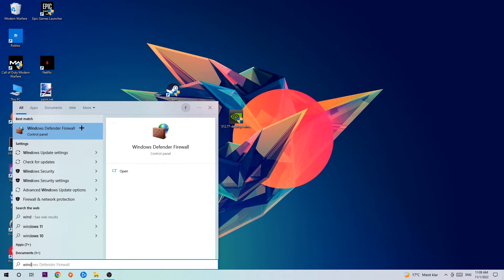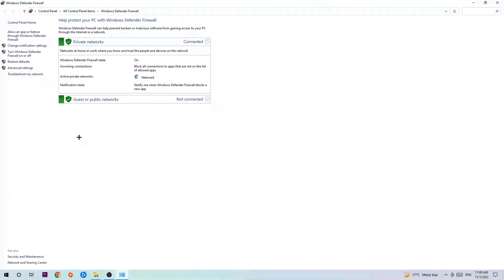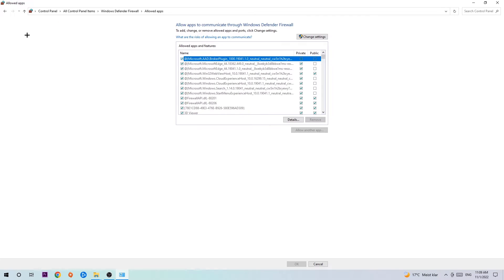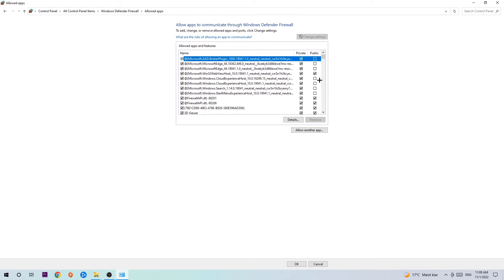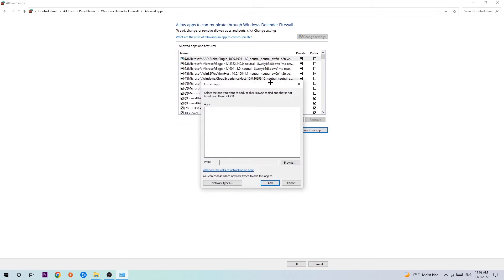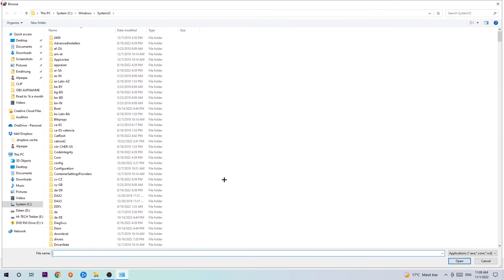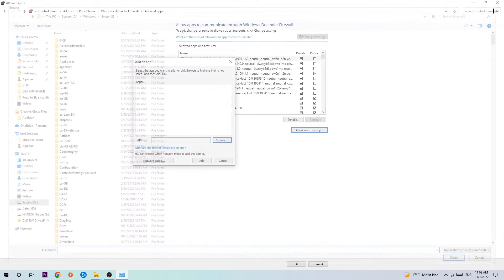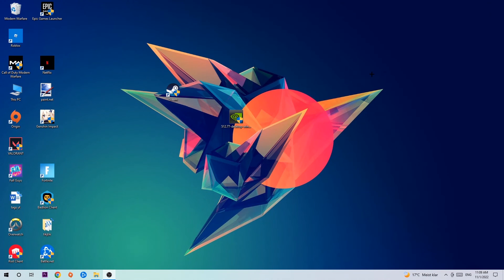Naraka Bladepoint – How to Fix Black Screen & Stuck on Loading Screen